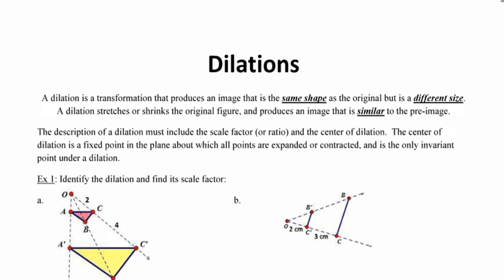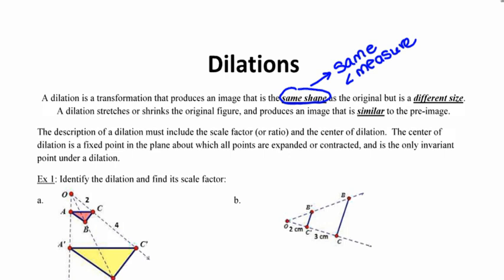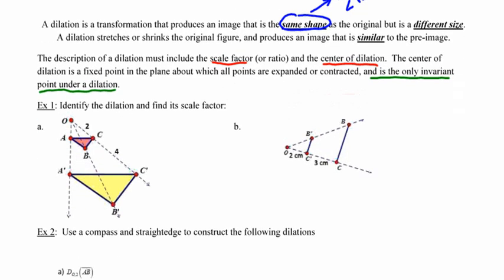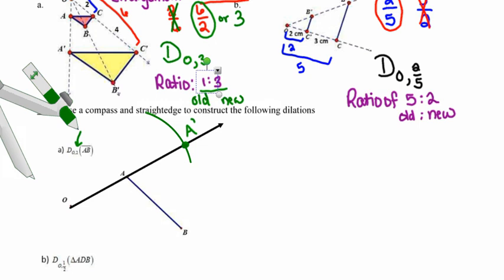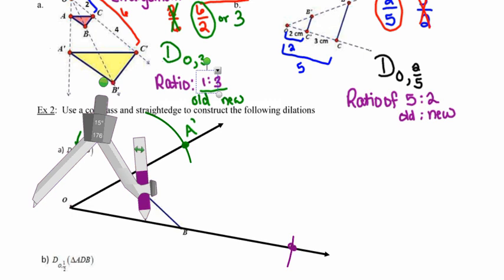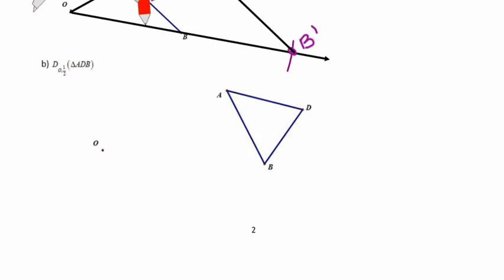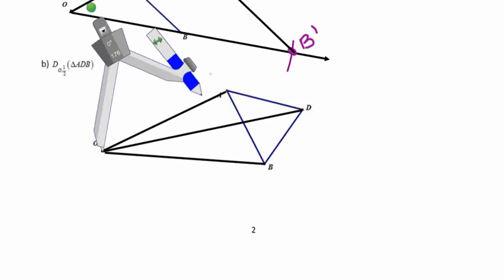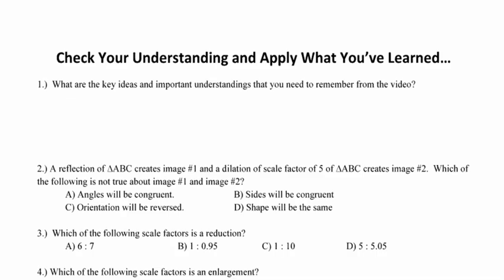01 - Dilations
Description